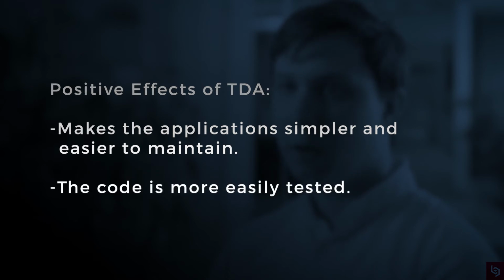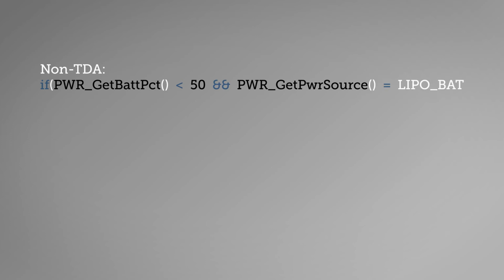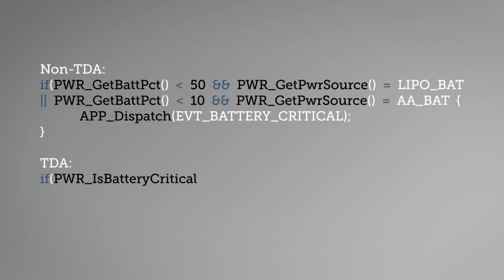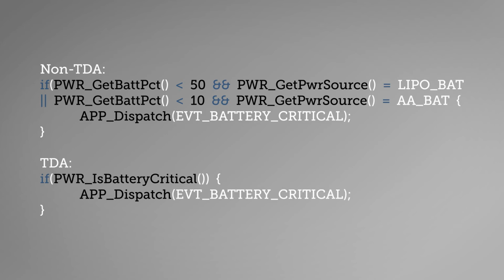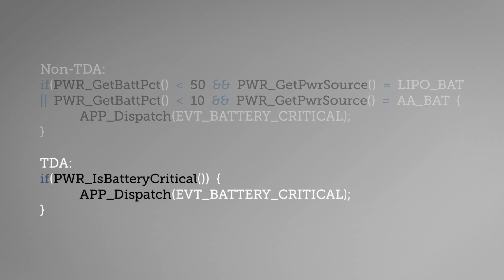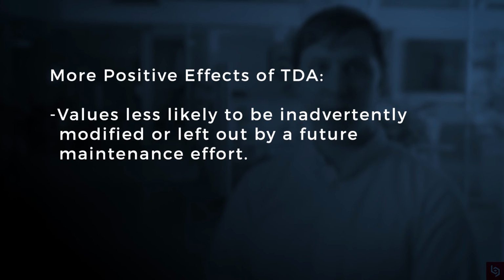Tell, Don't Ask - Design Defined | Bresslergroup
There are an infinite number of ways to write the software for an embedded system. How do you decide which way is the right way?  Your number one priority should always be to write code that meets the system requirements. But how the code is written can have an immense impact on modularity, maintainability, and testability.

"Tell, Don't Ask," or "TDA" has been popular among object-oriented programmers for years. Essentially, it says objects should be responsible for their own data, and those objects should be the ones to make decisions based on that data, not the application at large. The principle lends itself well to IoT products that combine real-time data collection and an asynchronous networking module.

Learn more about TDA in this 'Design Defined' video with Senior Embedded Software Engineer, Ian Adam.

Read "'Tell, Don't Ask' Is a Design Principle for Simplified Embedded Systems"

ABOUT DESIGN DEFINED
Our Design Defined series consists of quick takes on our favorite product design principles with a Bresslergroup strategist, researcher, designer, or engineer as your guide. For more design principles, download the FREE Design Defined, vols. 1 and 2, eBooks

ABOUT BRESSLERGROUP
Bresslergroup, is an insight-driven product innovation firm whose strategists, researchers, engineers & designers are trusted to solve inspiring product design and development challenges.